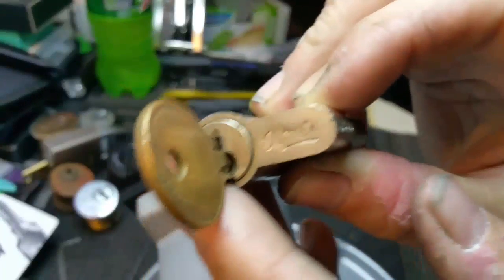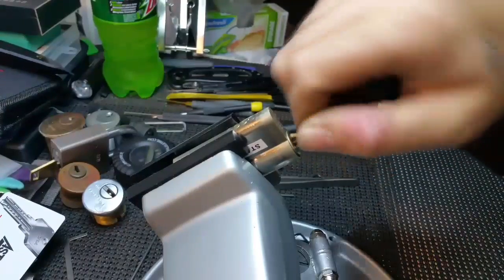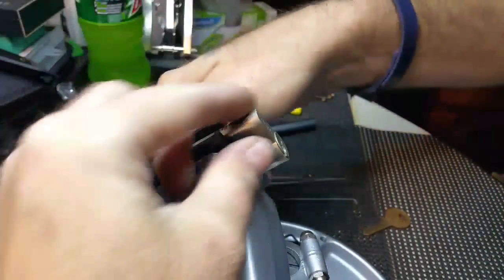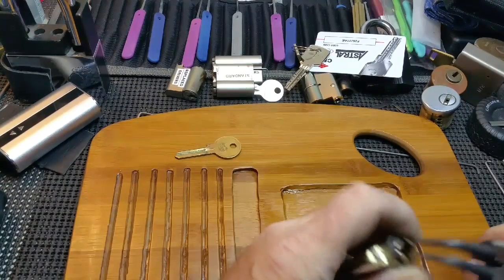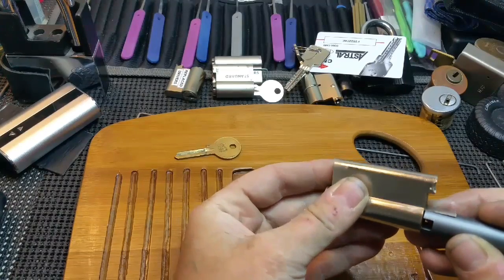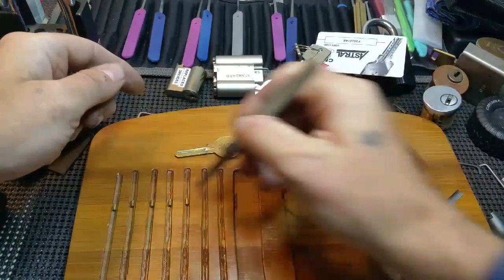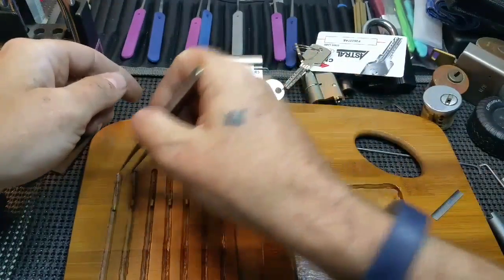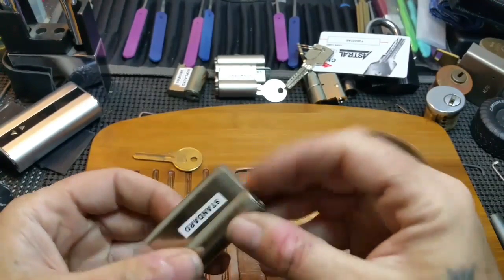(213) WMS5 (5-pin) "Standard Lock" spp'd & gutted (from Steensy)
WMS5 (5-pin) "Standard  Lock" spp'd & gutted (from Steensy)

Thanks for the lock Steensy